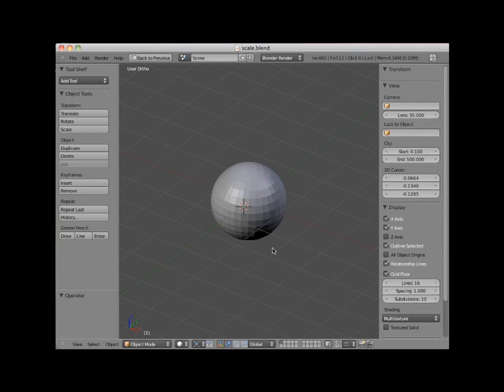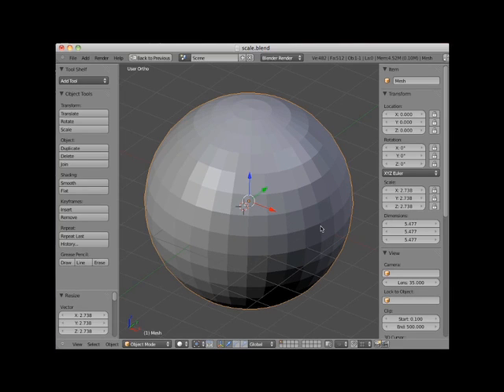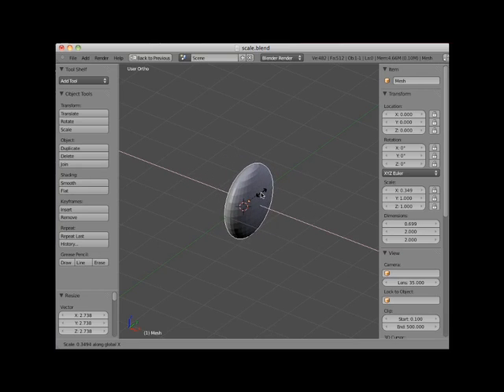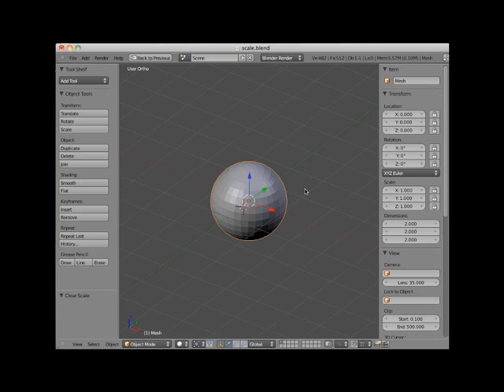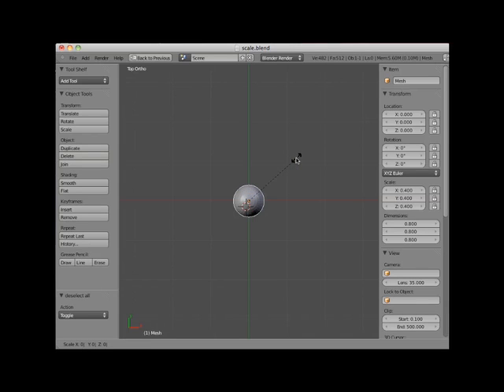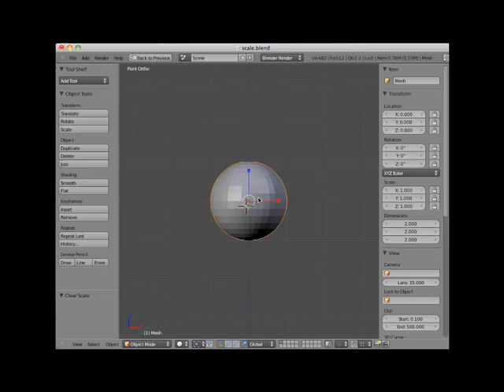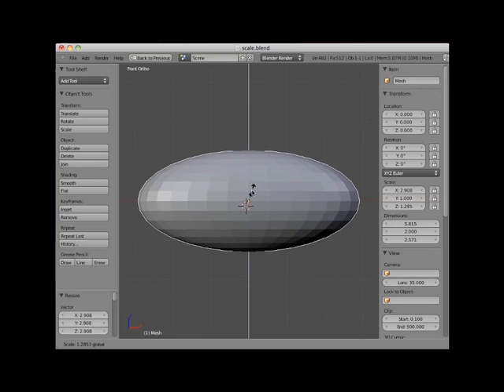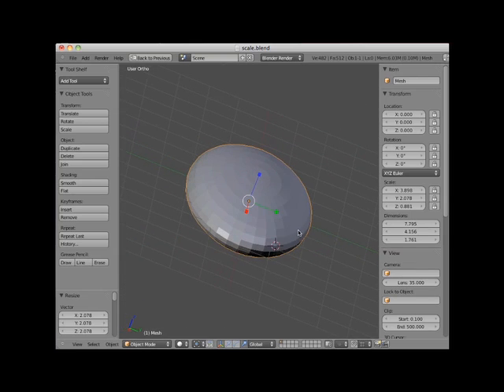01 14 ScalingObjects